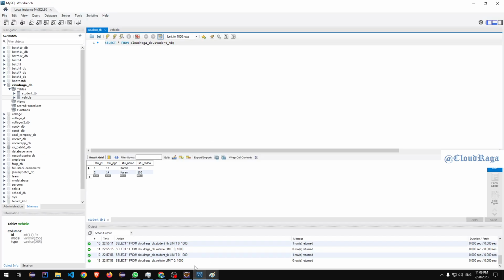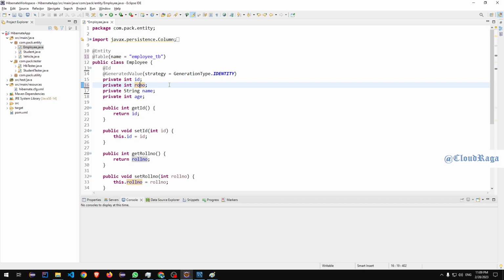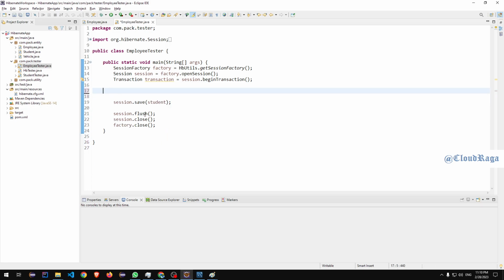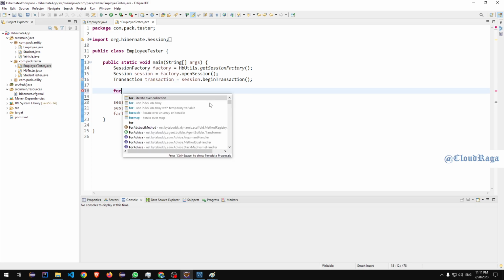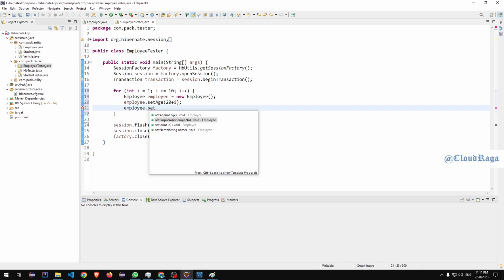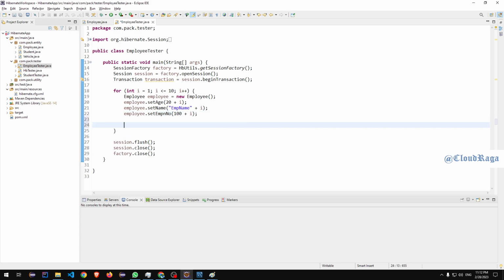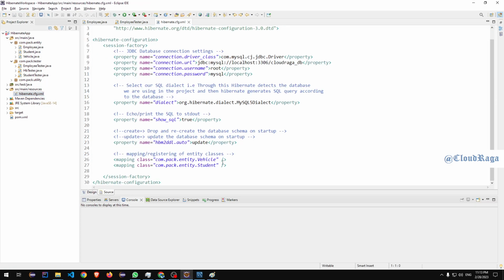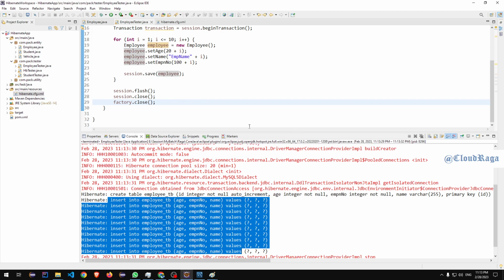19. Insert CRUD operation with hibernate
Insert CRUD operation with hibernate.